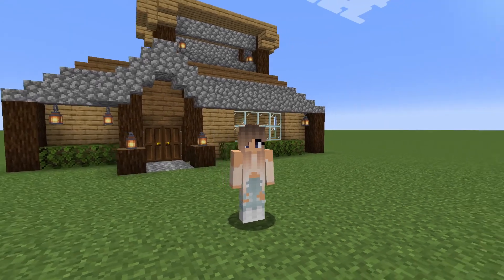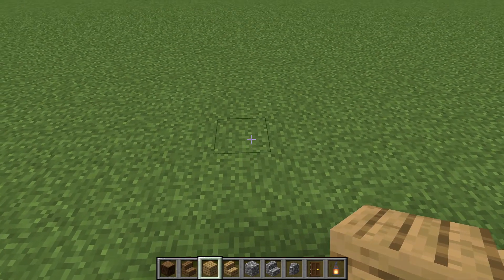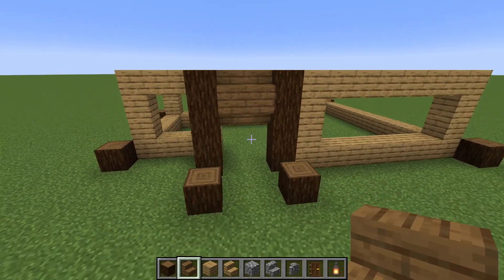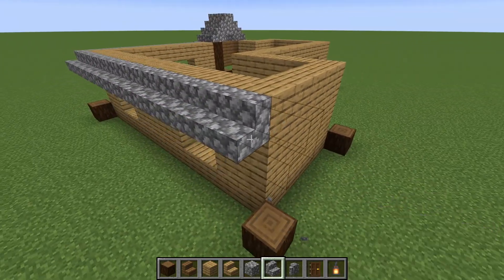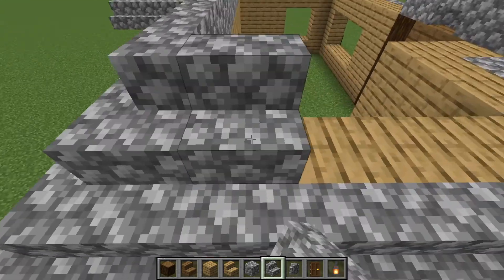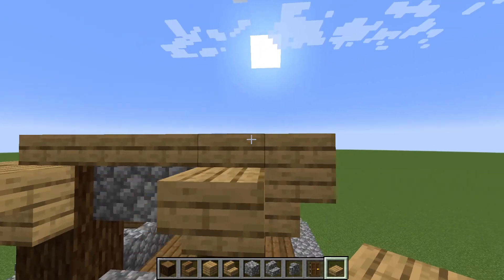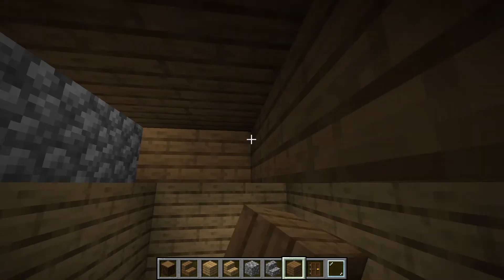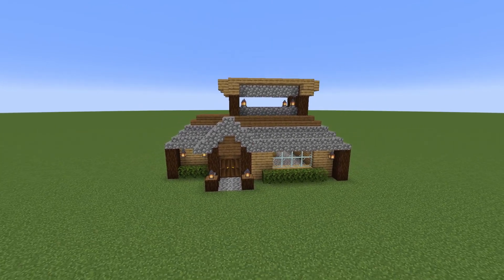Minecraft Easy Survival House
It is another simple house perfect for survival. Not many materials are needed and easy to gather them.